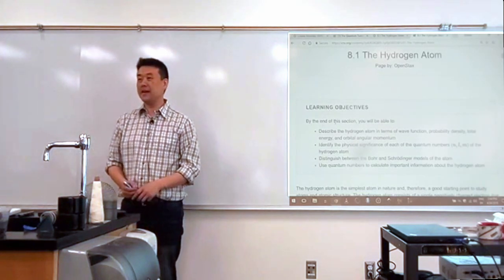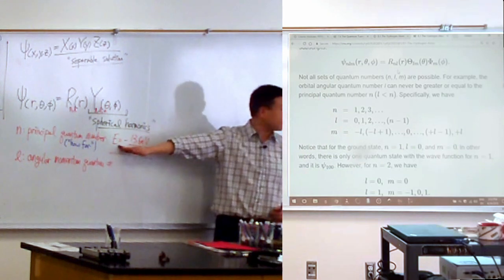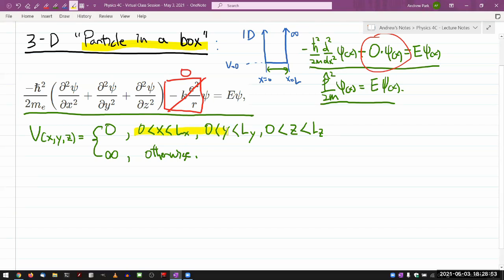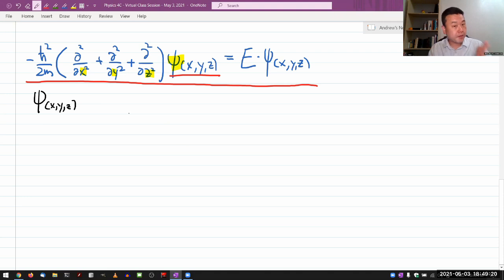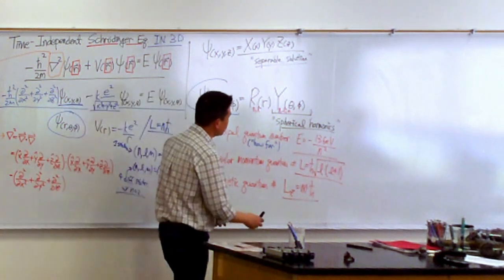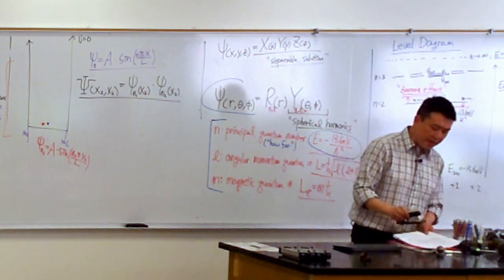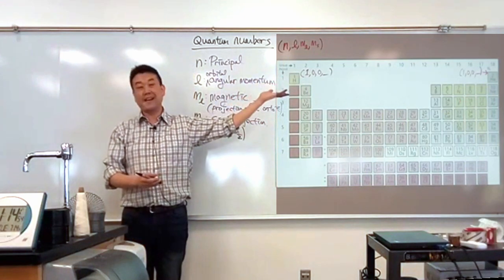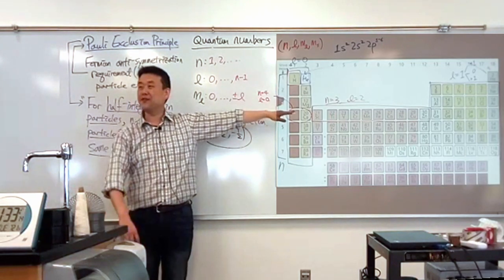PHYS 4C - Lecture 25 - Atomic Physics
Lecture 25 of 30(-ish) in “Physics 4C in 30 Lectures.” This lecture begins our atomic physics unit by organizing the hydrogen atom solution around quantum numbers and angular momentum. We start with what the hydrogen atom wavefunction really means in 3D and why the “extra structure” (compared to 1D problems like particle-in-a-box) shows up as quantized angular momentum. To build intuition for 3D wavefunctions and separation of variables, we work through a three-dimensional particle-in-a-box as a clean example of separable solutions and discrete quantum numbers. We then connect this to the hydrogen energy level diagram, emphasizing degeneracy (multiple distinct states sharing the same energy) and what symmetry has to do with it. Finally, we discuss the origin and role of the Pauli exclusion principle, and show how quantum numbers + Pauli lead naturally into electron configurations and the basic structure of the periodic table.

Chapters
00:00:00 - Lecture 25 Intro
00:01:15 - Intro to Hydrogen Atom Quantum Numbers and Angular Momentum
00:29:39 - Three-Dimensional Particle-in-a-Box (Separable Solutions)
01:04:34 - Hydrogen Atom Level Diagram (Degeneracy)
01:19:34 - Origin of Pauli Exclusion Principle
01:38:43 - Quantum Numbers to Periodic Table